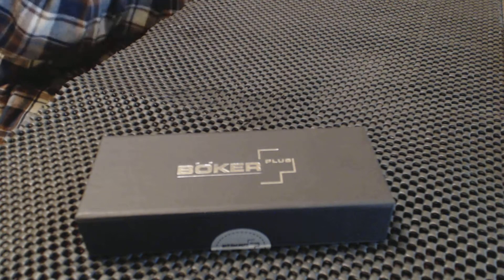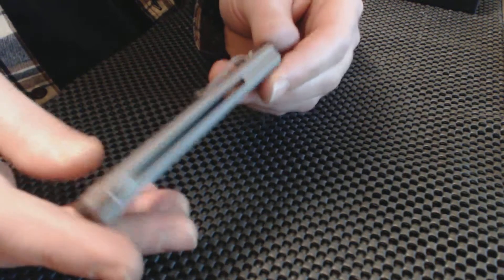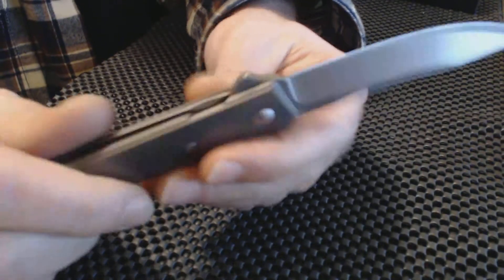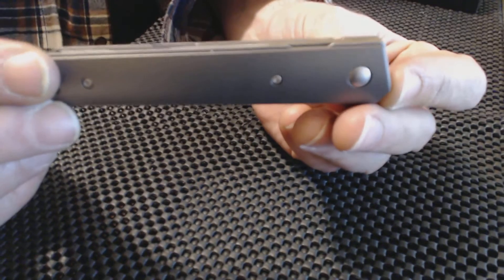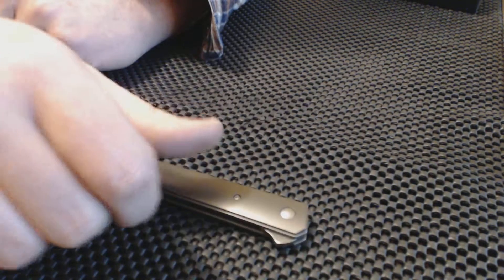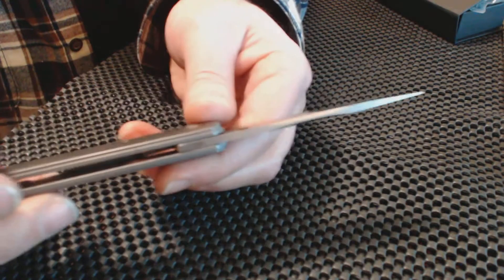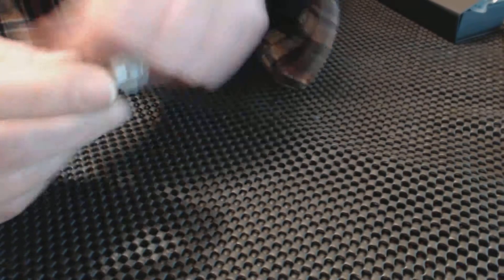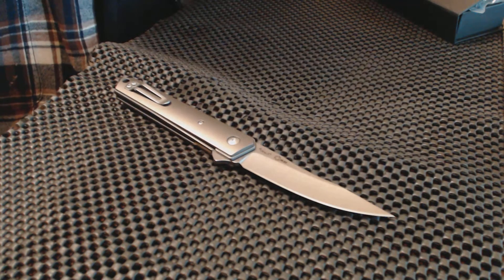BOKER PLUS KWAIKEN KNIFE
VERY COOL DESIGN